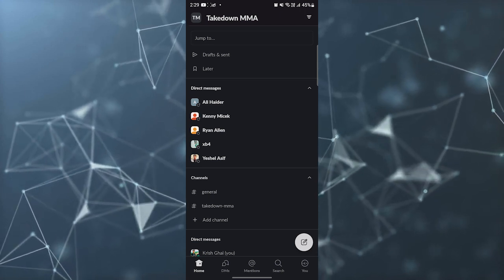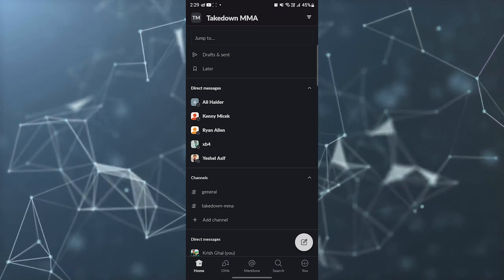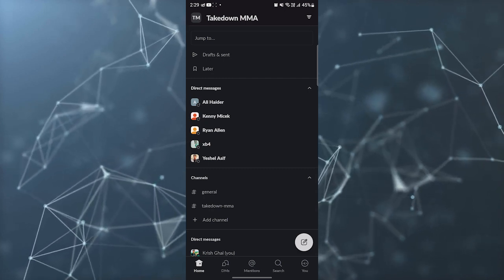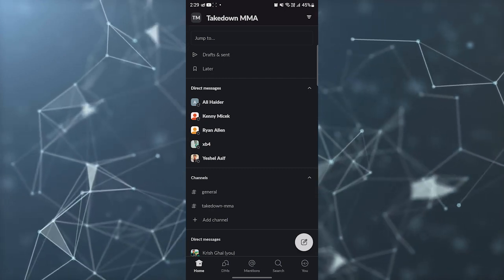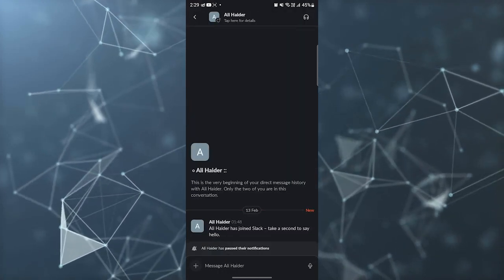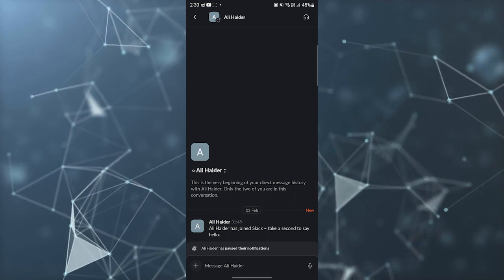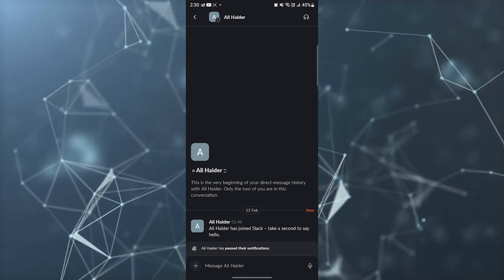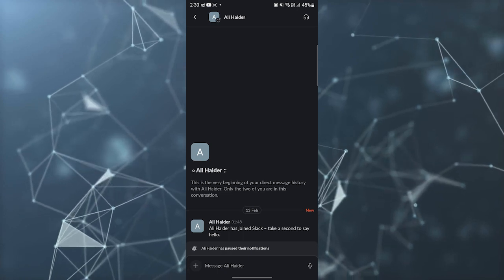How to Navigate Direct Messages and Channels in Slack [EASY]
Effortlessly navigate direct messages and channels in Slack to streamline communication and collaboration within your team. This tutorial will guide you through the process, helping you make the most of Slack's messaging features.

Here's how to navigate direct messages and channels in Slack:

Sign in to Slack:

Open the Slack app or visit the Slack website and sign in to your account using your credentials.
Access the sidebar:

On the left side of the screen, you'll find the Slack sidebar. This sidebar provides quick access to your workspace's channels, direct messages, and other important features.
Channels:

Channels are where group conversations take place. To navigate channels:
Click on the "Channels" section in the sidebar.
Browse through the available channels or use the search bar to find a specific channel.
Click on a channel to view its messages and participate in the conversation.
To join a channel, click on the channel name and select "Join Channel."
Direct Messages:

Direct messages allow you to have one-on-one conversations with other Slack users. To navigate direct messages:
Click on the "Direct Messages" section in the sidebar.
You'll see a list of your recent conversations.
To start a new direct message, click on the "New Message" button and search for the person you want to message.
Click on a direct message to view the conversation history and send messages.
Unread Messages:

Slack displays the number of unread messages next to each channel or direct message. Keep an eye on these indicators to stay updated on new messages.
Mentions and Notifications:

Slack notifies you when someone mentions you in a channel or direct message. Look for the red badge on the "Mentions & Reactions" section in the sidebar to quickly find these notifications.
Starred Items:

To easily access important channels or direct messages, you can star them. Simply hover over a channel or direct message, click on the star icon that appears, and it will be added to your "Starred Items" section for quick access.
Take advantage of the search bar, filters, and other features within Slack to find specific messages, files, or team members.

Please note that the features and functionalities mentioned in this tutorial are accurate at the time of writing, but Slack's interface and features may change over time.